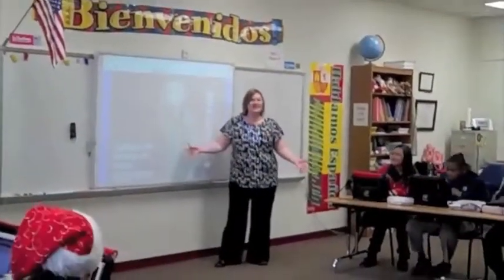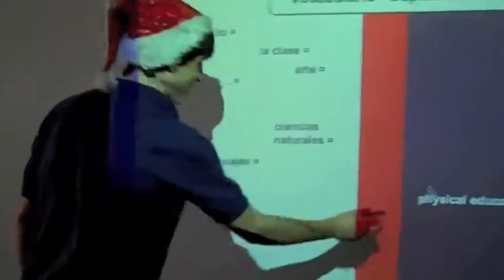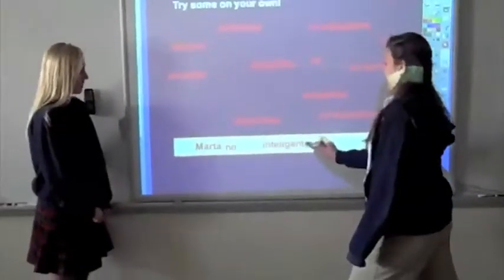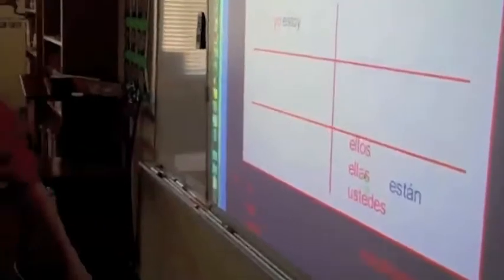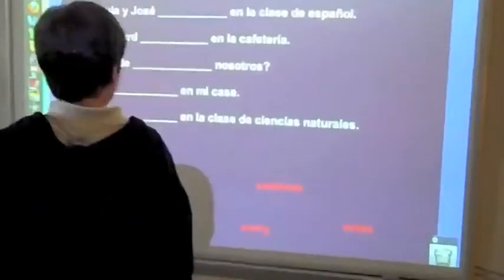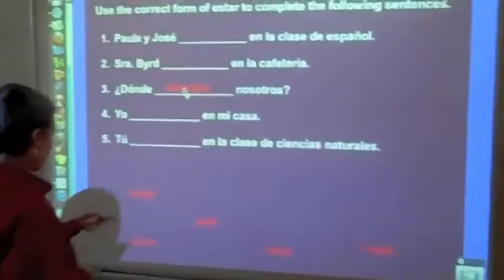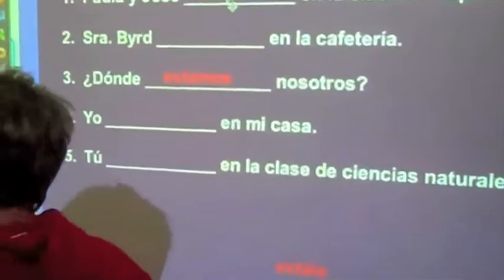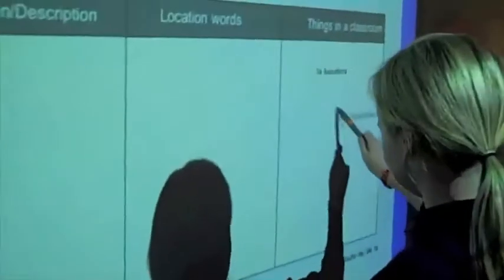ActivInspire In The Classroom